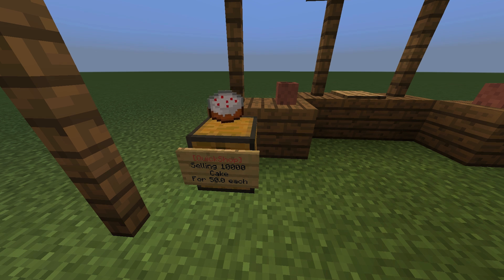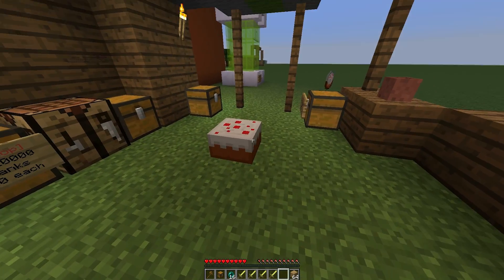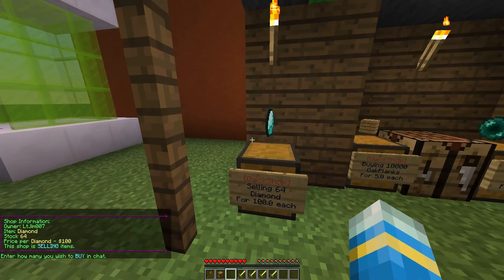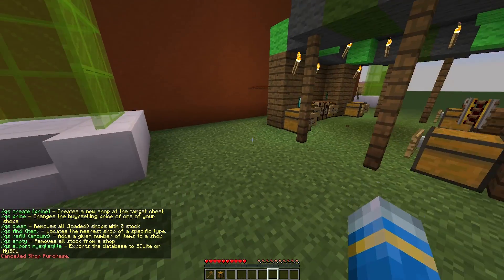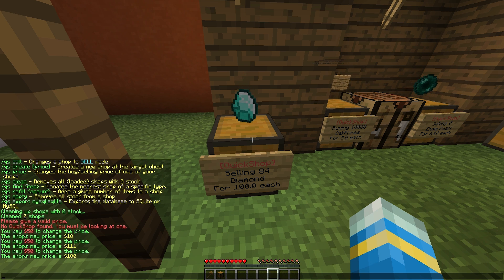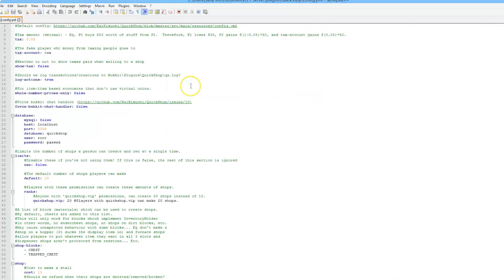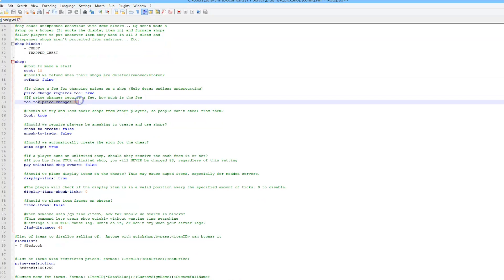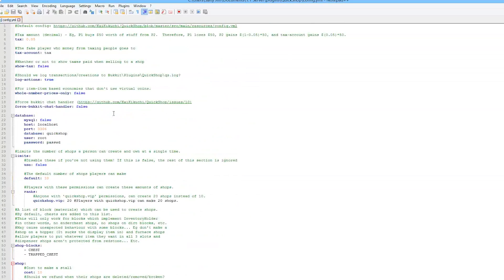Minecraft Plugin Tutorial - Quick Shop